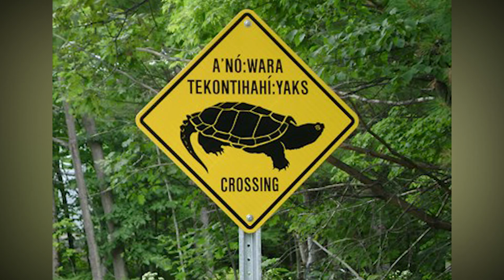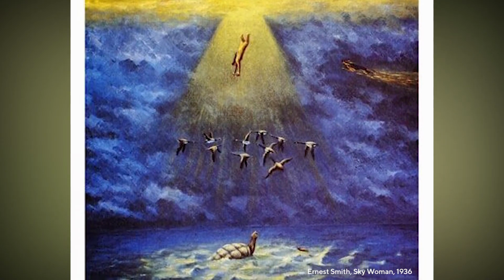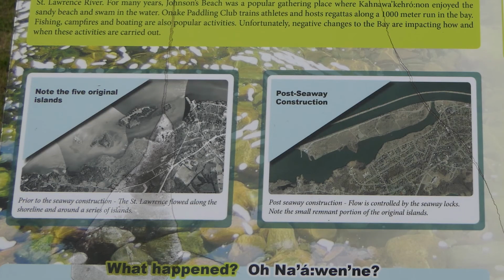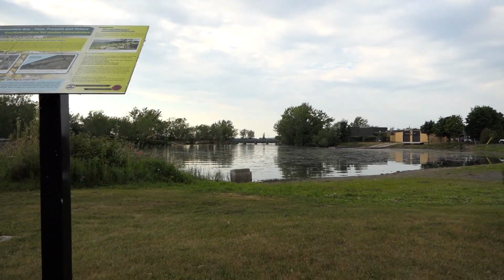Kwakaratón:ni - We are sharing stories with you Episode 3 Part 1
Enjoy episode 3 of our virtual tour series! This week's episode is about Kahnawake's recreational path.